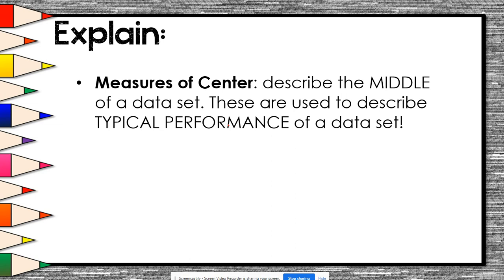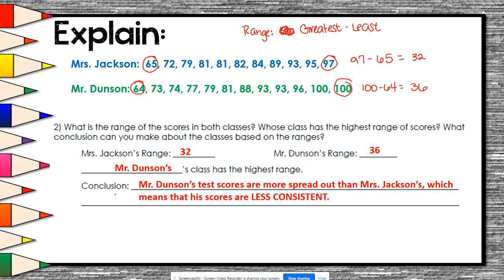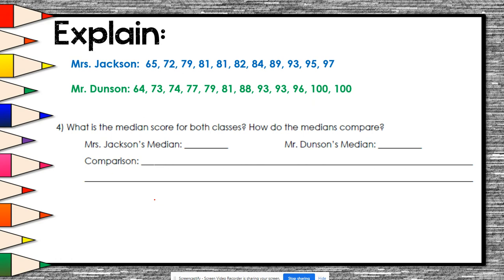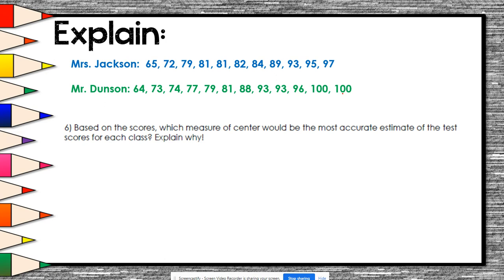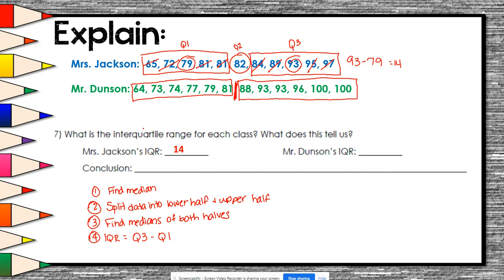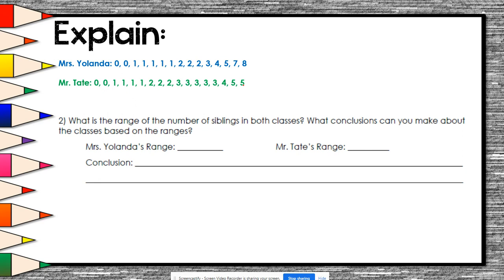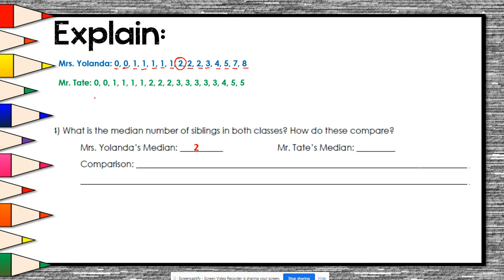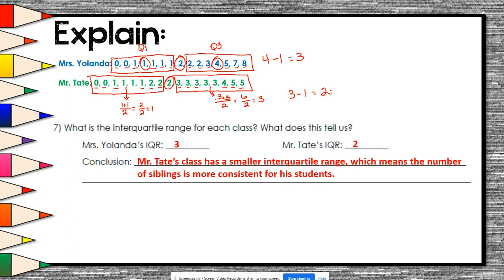Comparing Measures of Center & Spread